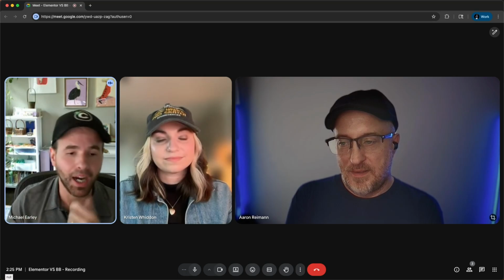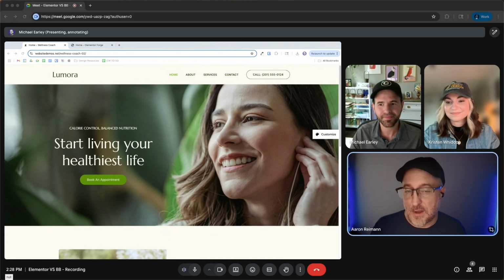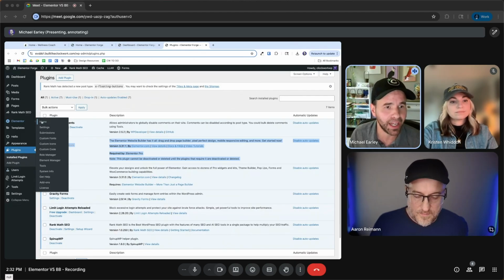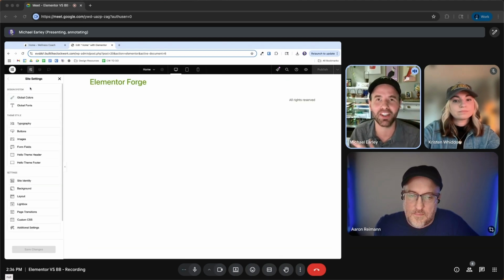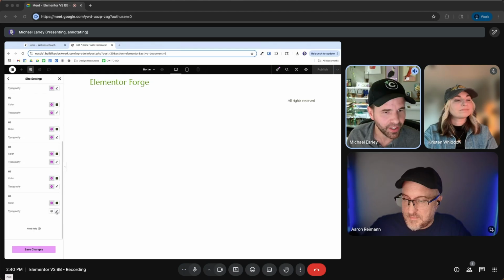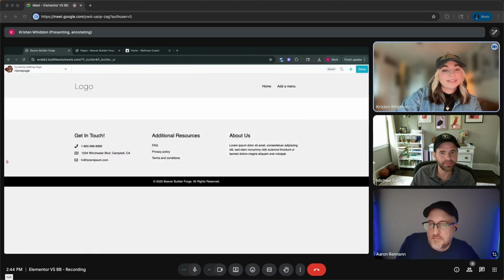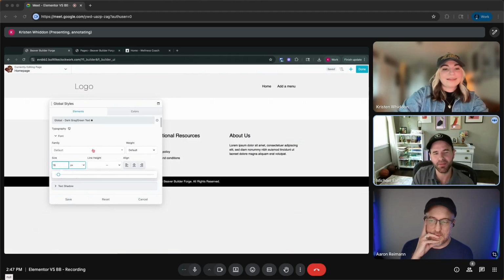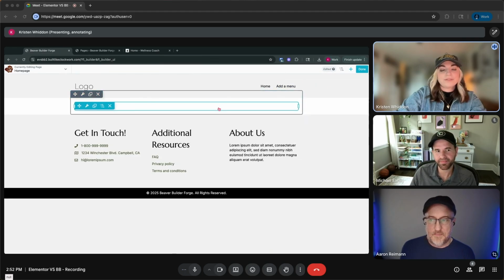Elementor vs. Beaver Builder [Part 1]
In this video we are comparing Elementor vs. Beaver Builder. We've been using both for 7 or 8 years and we wanted people to be able to how each of them work and compare them. This is Part 1 of a Part 4 (with a Part 5 final thoughts)